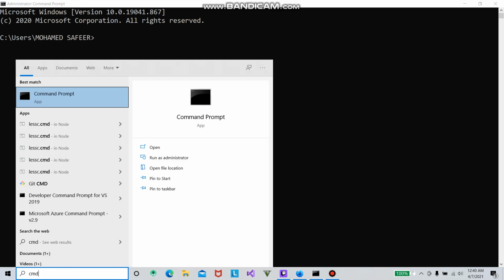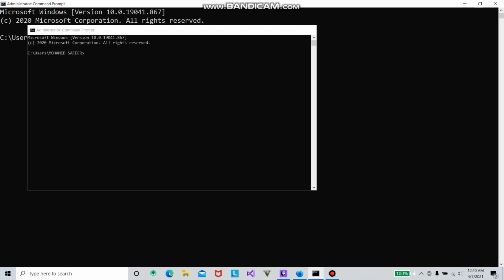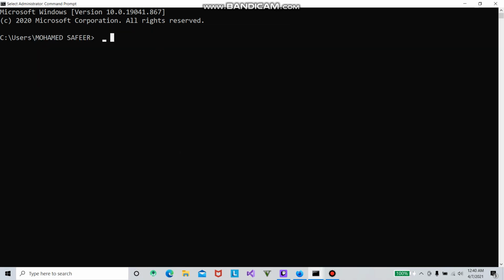Update group policy using gpupdate /force | How to Refresh Windows Computer Policies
| [SOLVED] GPUPDATE /FORCE

How to Refresh Windows Computer Policies
Right click on the Start Menu Button and another menu appears. Click on either Command prompt or command prompt (Admin) to open the CMD window.
On newer versions of Windows 10, you may see an option for Windows PowerShell instead of Command Prompt. The two are interchangeable for the purposes of these instructions.
Step 2) Run gpupdate /force - Within the Command Line window, type gpupdate /force and then press Enter on your keyboard. The line "Updating Policy..." should appear in the Command Line window below where you just typed.
Step 3) Signout/Logoff Your Computer

Update group policy using gpupdate /force
Updates Group Policy settings for both users and computers.